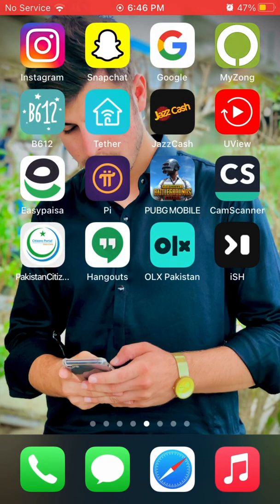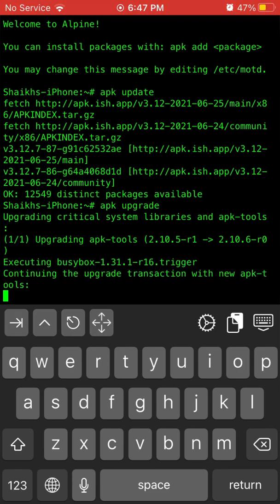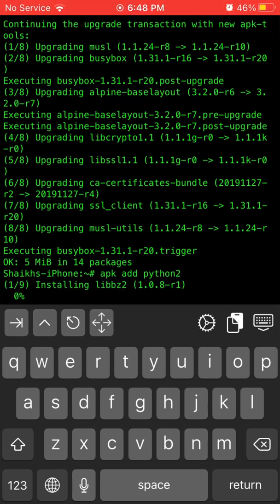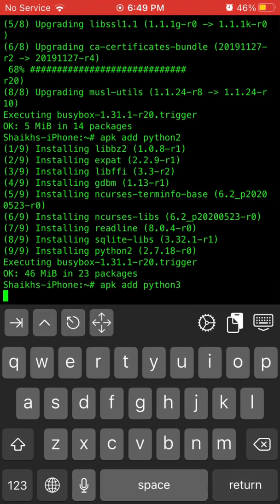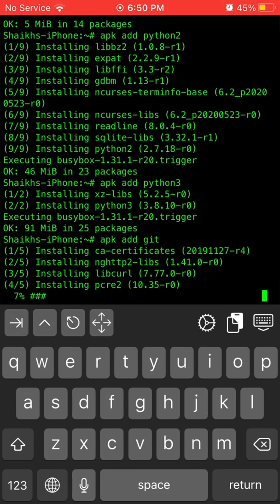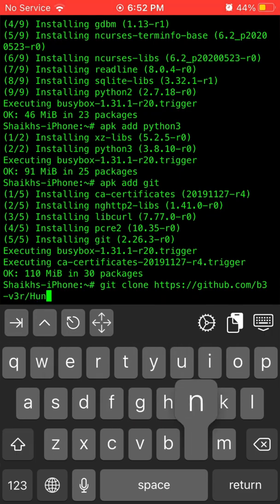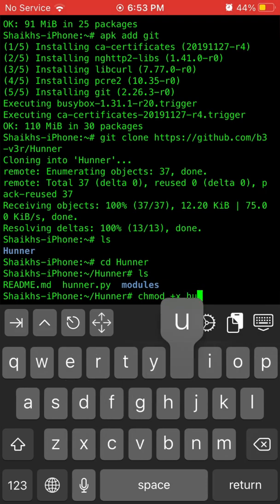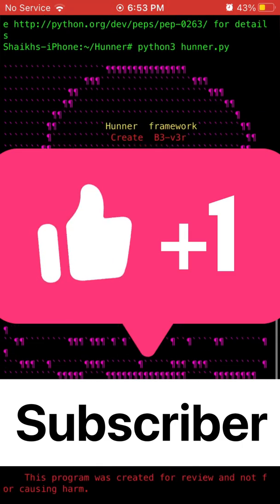how to install hunner master on ios ish shell | termux